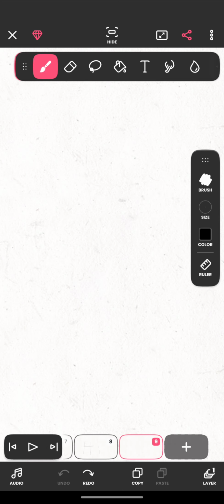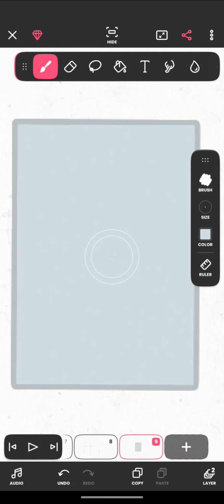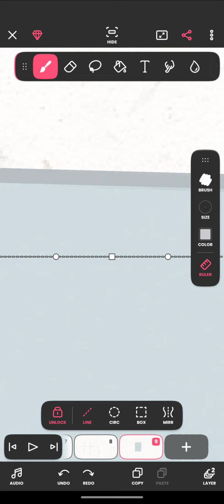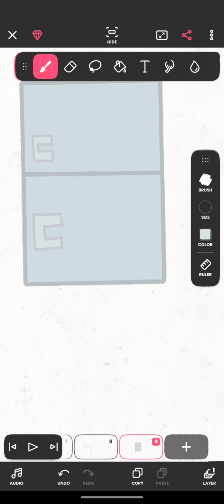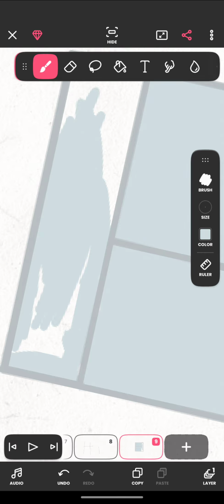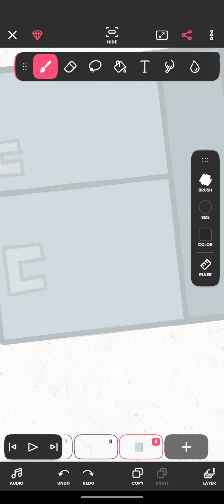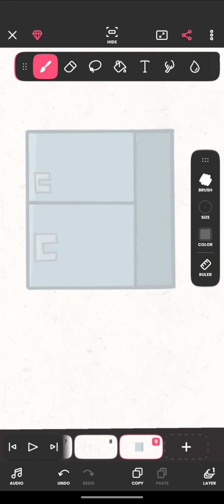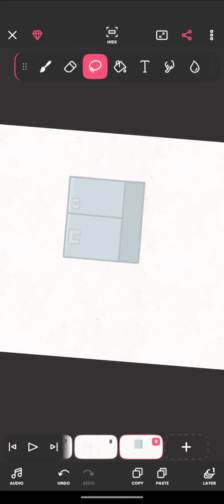How to Make an Object Show Pt.1: Asset Creation